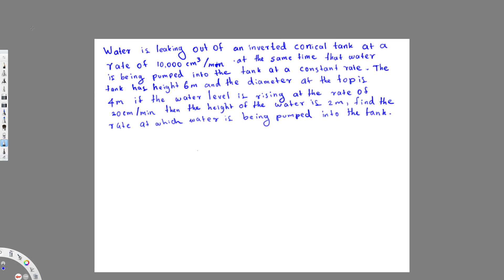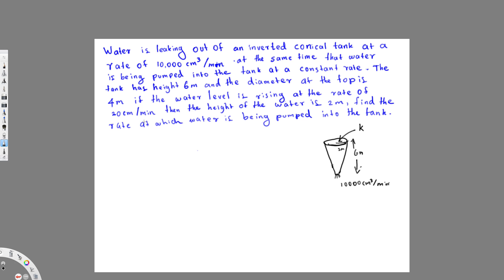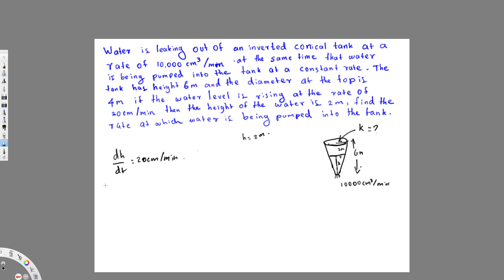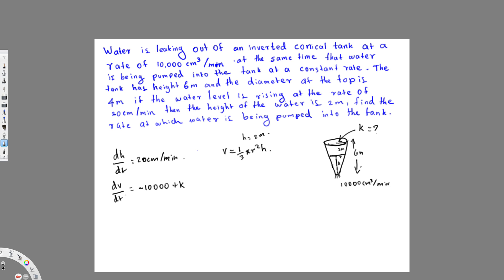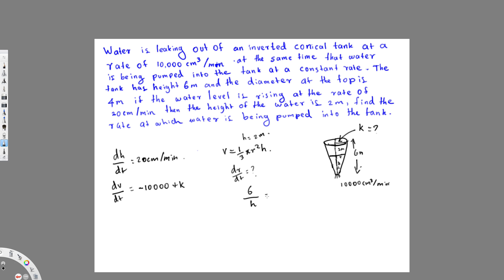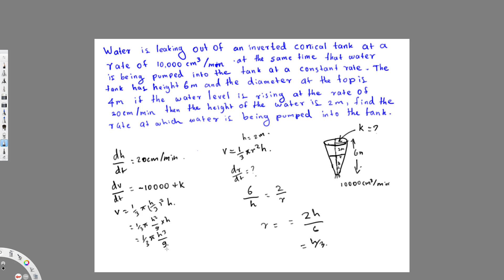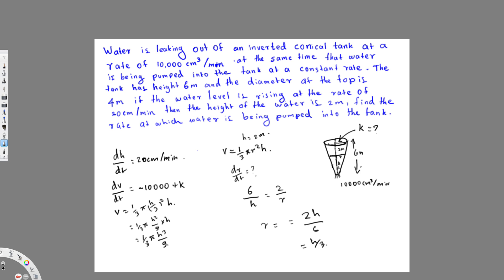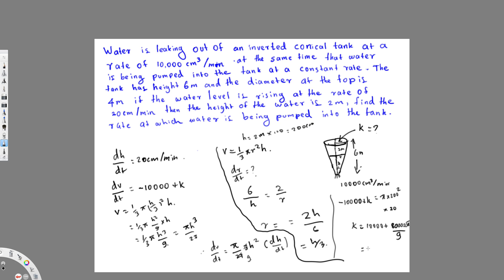Find the rate at which water is being pumped into the tank.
Water is leaking out of an inverted conical tank at a rate of 10,000 cm^3/min at the same time that water is being pumped into the tank at a constant rate. The tank has height 6m and the diameter at the top is 4m if the water level is rising at the rate of 20 cm/min then the height of the water is 2m, find the rate at which water is being pumped into the tank.